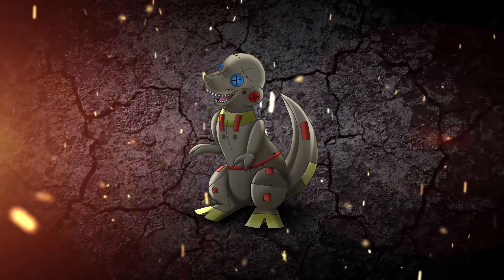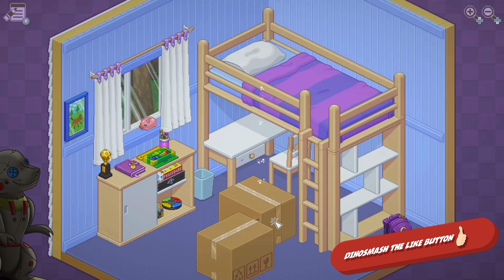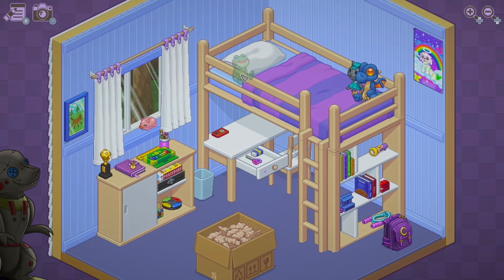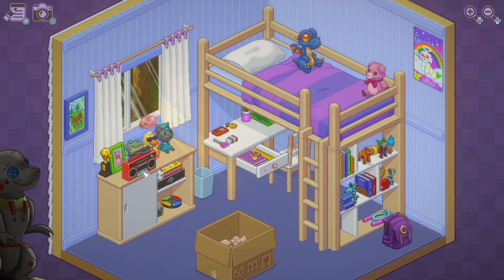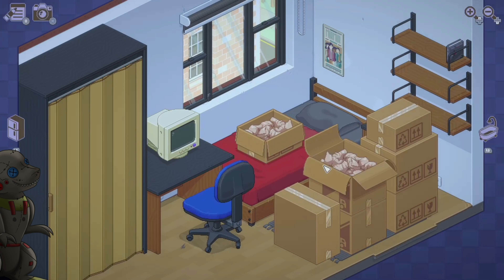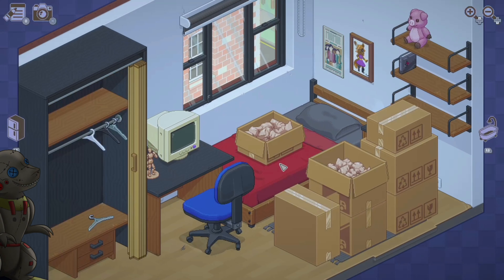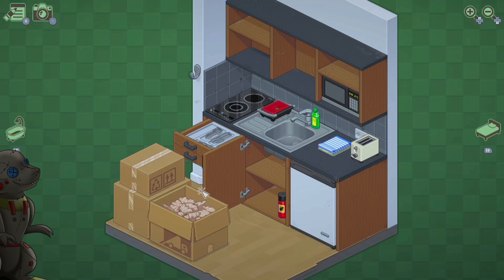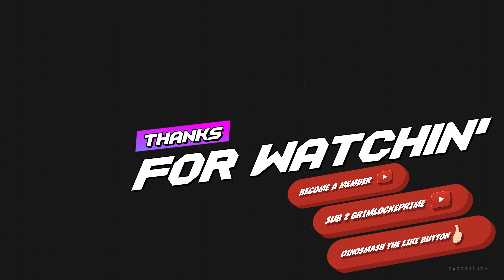Unpacking Review - Award Winning For a Reason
My Channel Goals:
Member Goal: . 12% 12/100

52 Views - Apr 2, 2024

52 Views - Apr 2, 2024

52 Views - Apr 2, 2024

52 Views - Apr 2, 2024